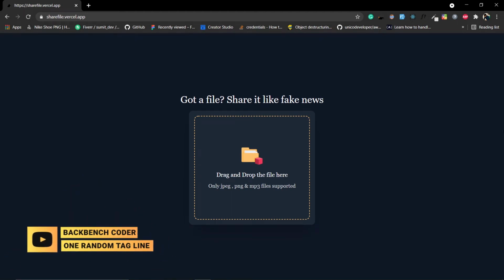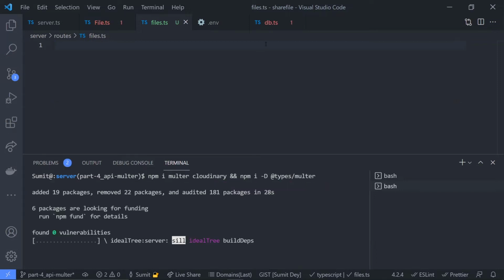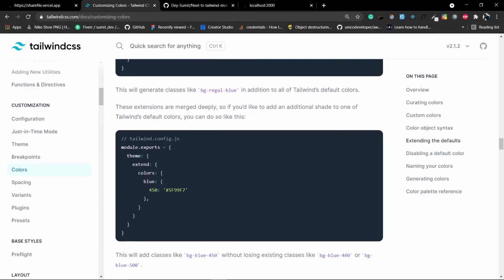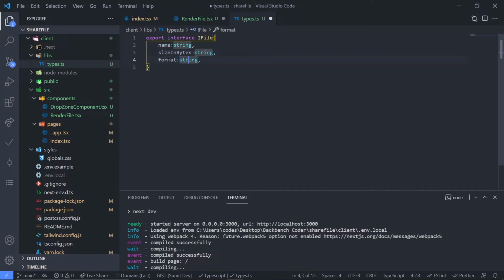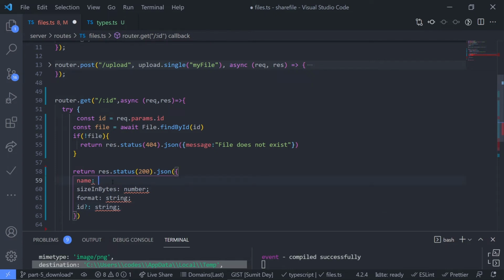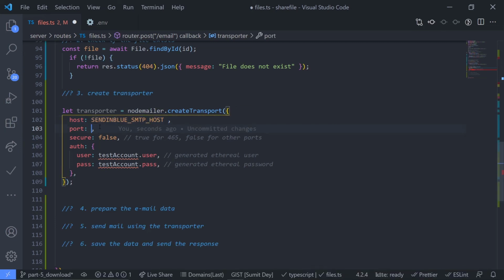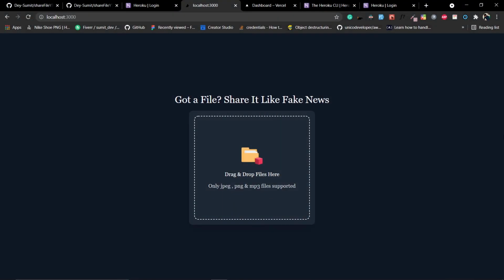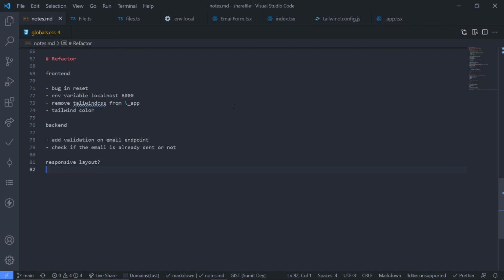File Sharing Project - MERN Stack with TypeScript & Next Js | React Mongo Express | Complete Video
Hey guys, Welcome to another exciting project !
This is a file sharing project where you can upload a file and share the link with your friend or directly mail the link to anyone from the app.
🔴 Tech used in the project :
1. Next JS
2. Express
3. Mongo
4. TypeScript (both Frontend and Backend)
Files are stored in cloudinary (Free)
Emails are sent through Sand*

🟠 [For the ones who understands Hindi Language]
* I have not copied any code from those videos, I just loved the project and made my own with a different stack. and Of course I have taken the permission to make this clone from the creator.

If you want to make the Frontend using HTML,CSS & Vanilla JS (No TypeScript) and the Backend using MongoDB & Express (No TypeScript) , Watch these videos :

Love You 💚